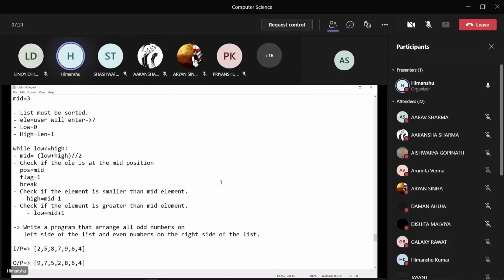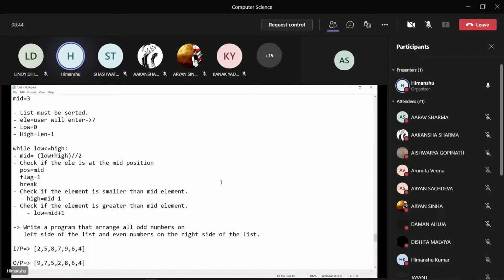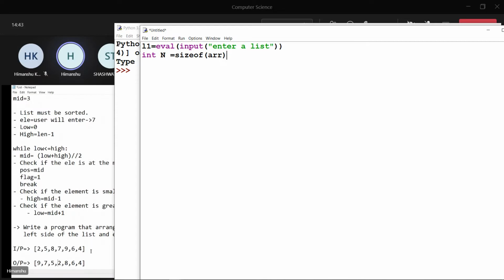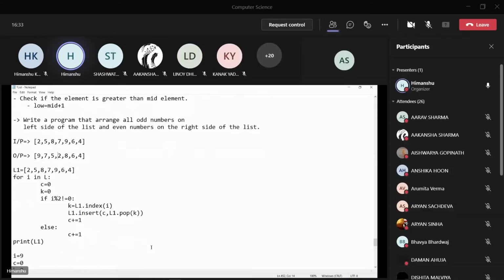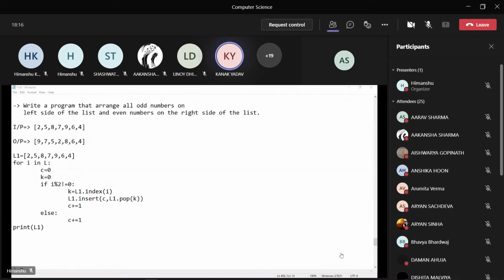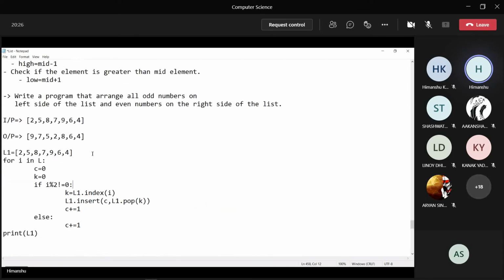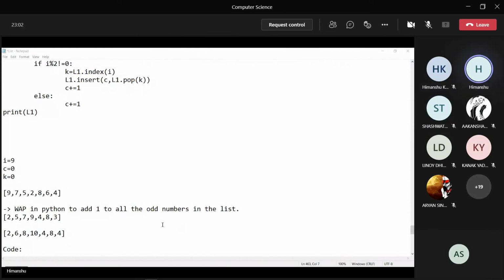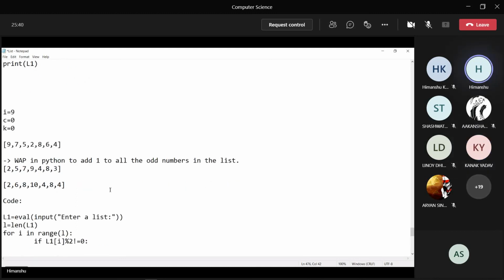CS Class ‎26 ‎November ‎2021